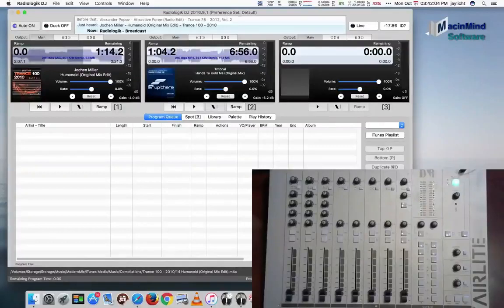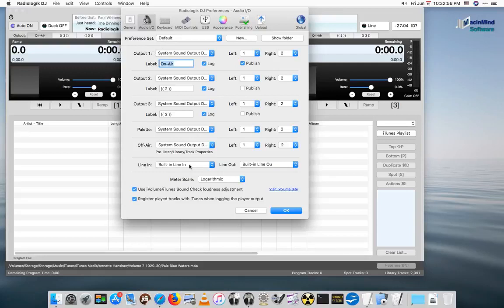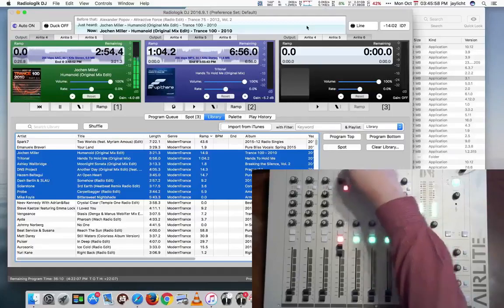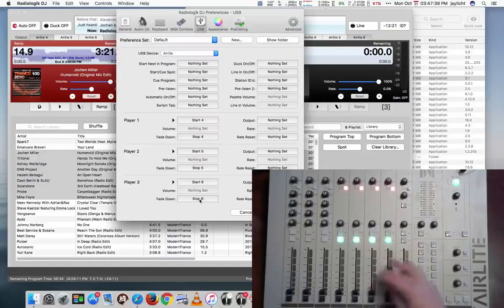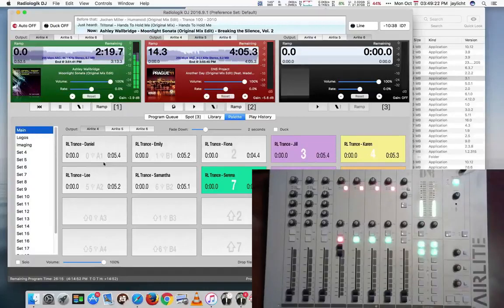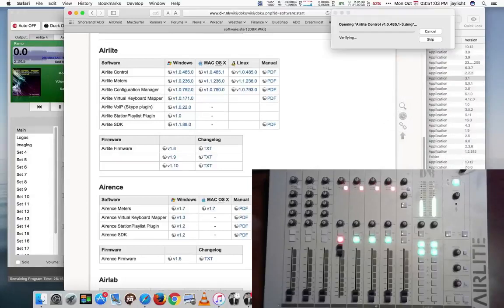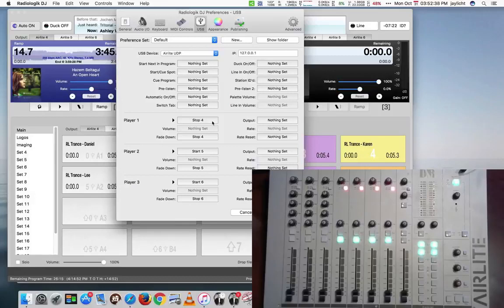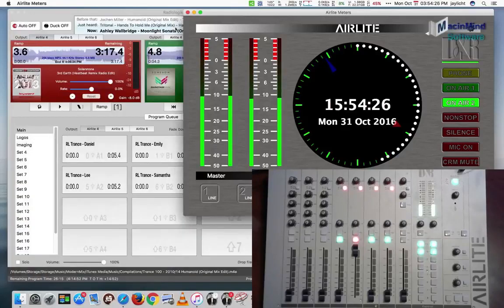Airlite Setup with Radiologik DJ (English)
This video shows how to setup the D&R Airlite radio console for audio and control with Radiologik DJ.
Made by: MacinMind Software